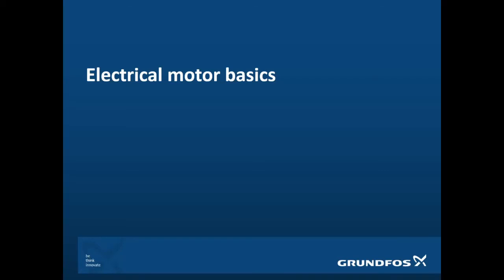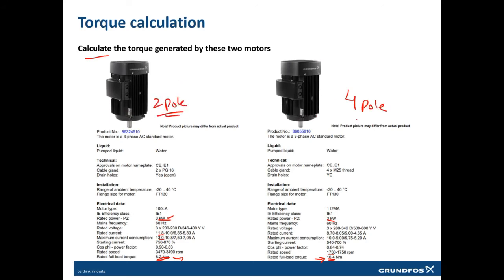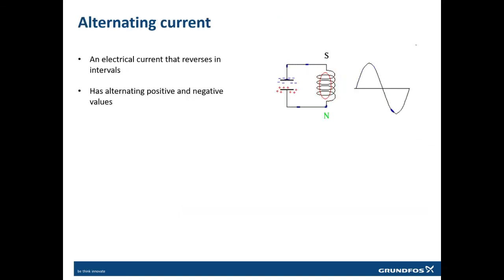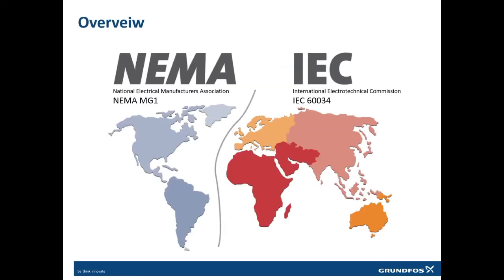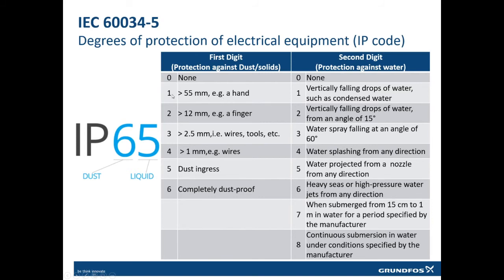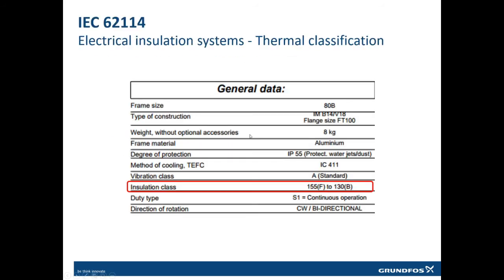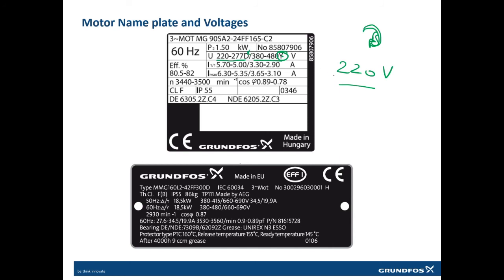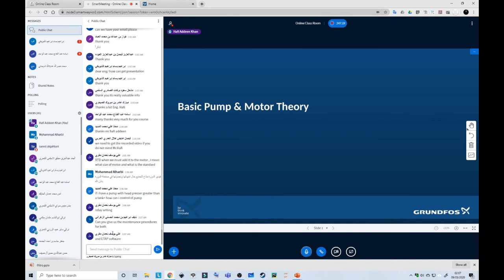Basic Motor Theory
Motor Basic Principle & Types
Induction Motor Components & Construction
International Codes and Standards for Motors
Energy saving and the environment
Motor Protections
Starting Methods

BLOCK UNLISTEDVIDEOS.COM